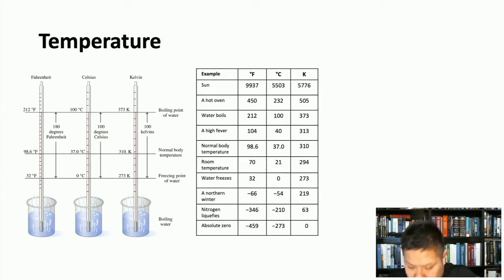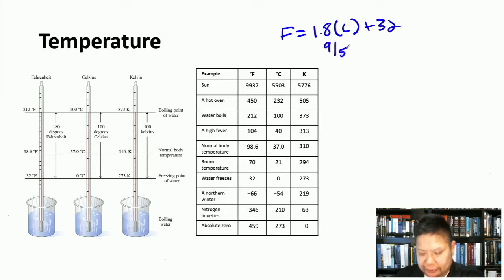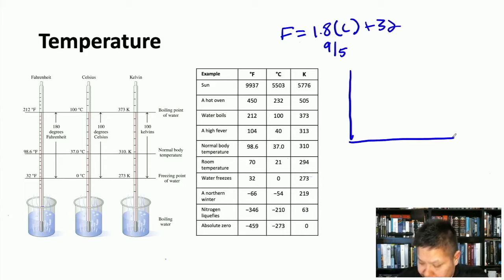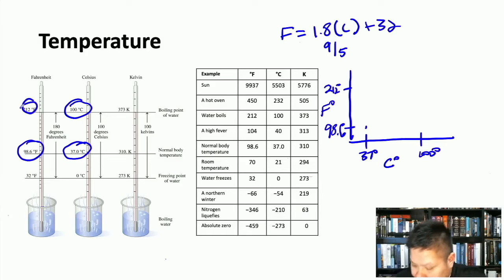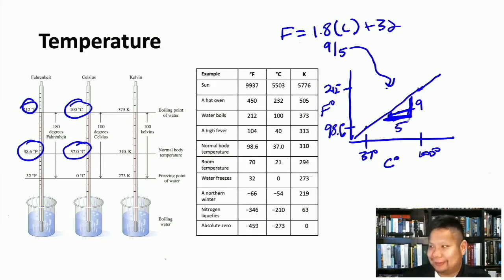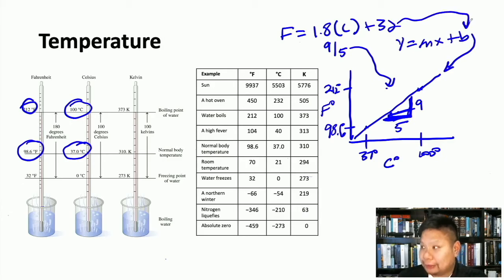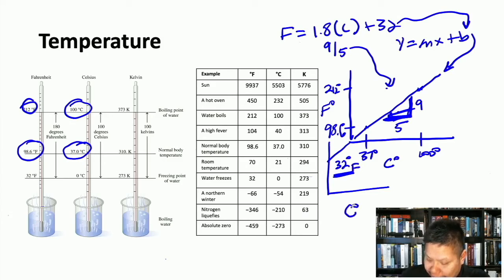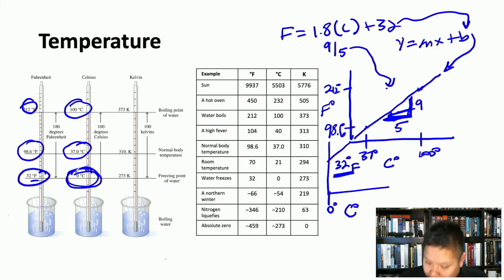Everything You Need to Know About Temperature Conversions